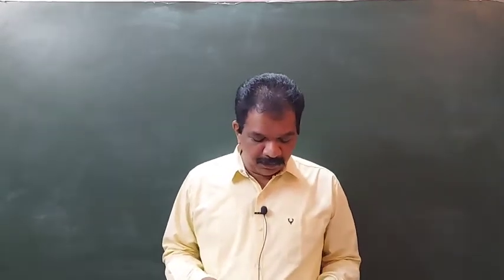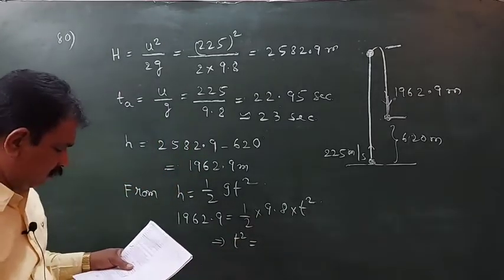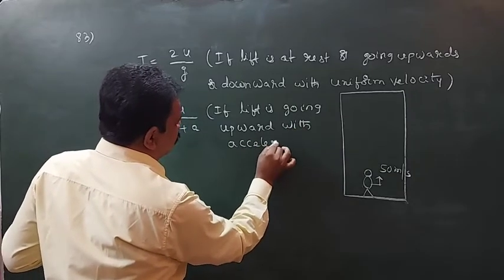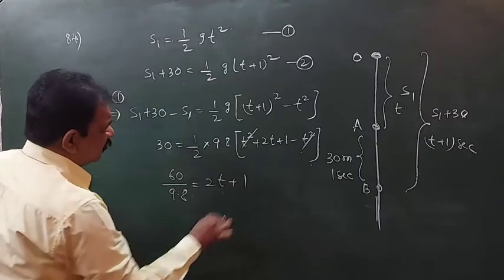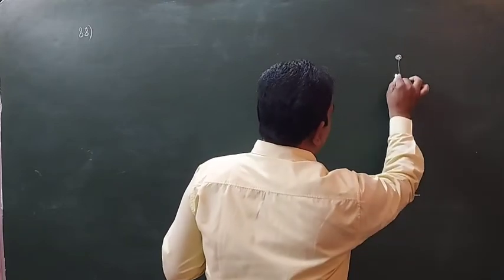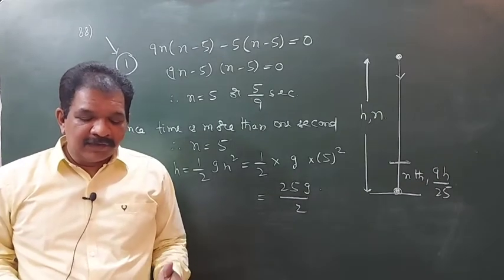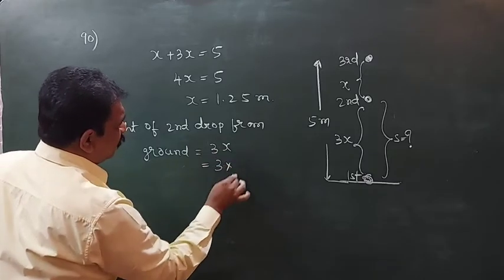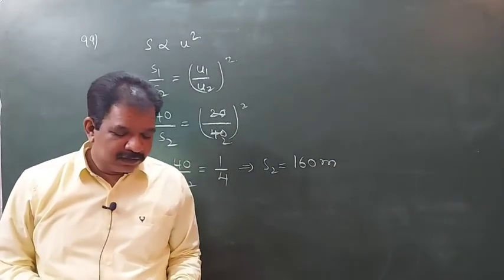Motion in a straight line (NEET/JEE)---Part 10